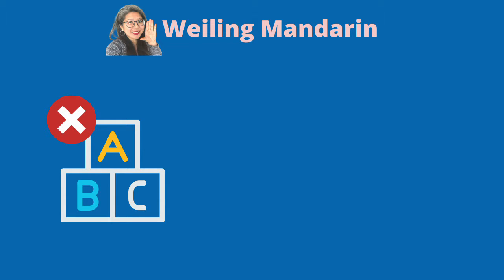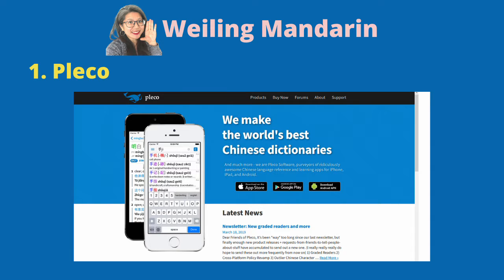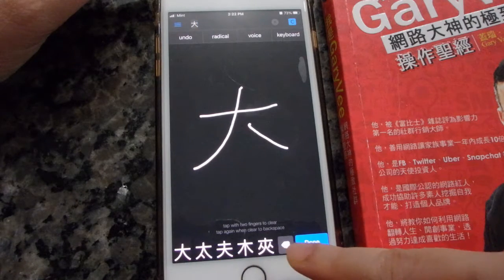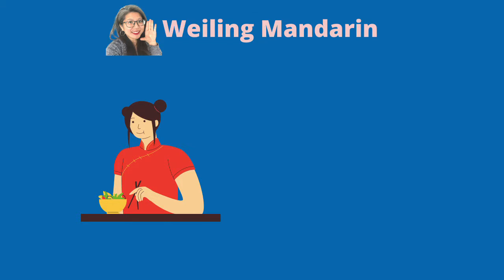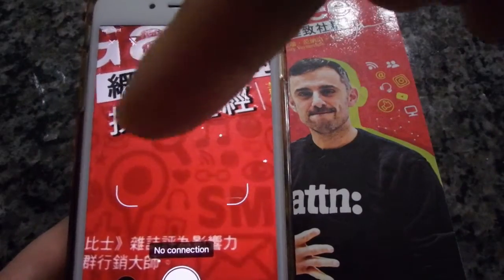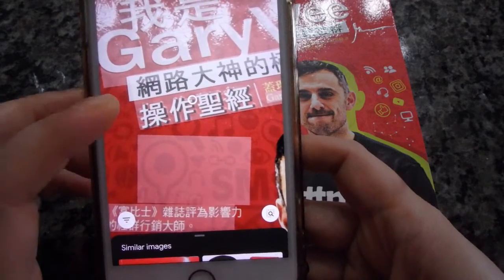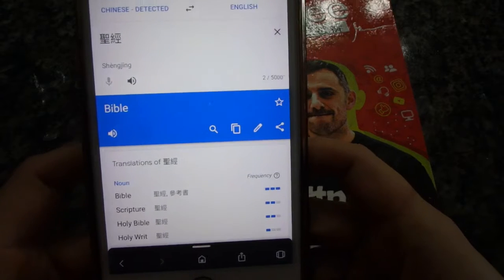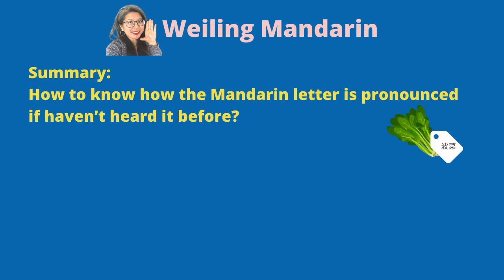How to know how the Mandarin letter is pronounced if never heard before? (2 easy ways)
🎁FREE Mandarin-speaking class
📈Improve your Mandarin-speaking skills faster
⚡Saves you time, money, and makes you more money